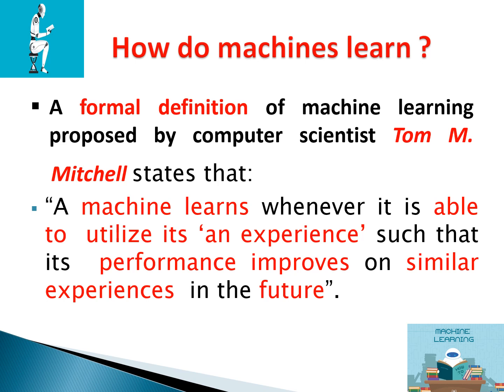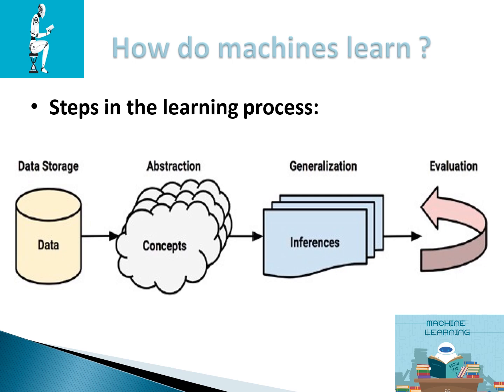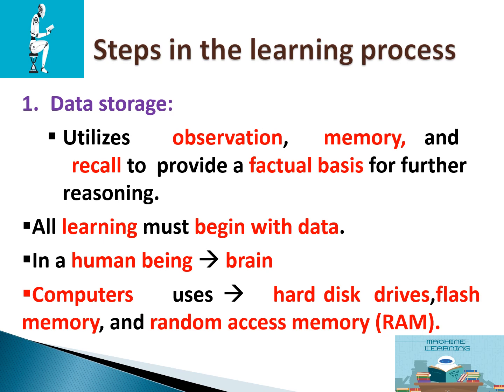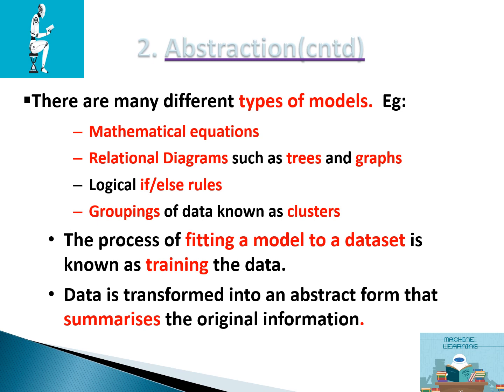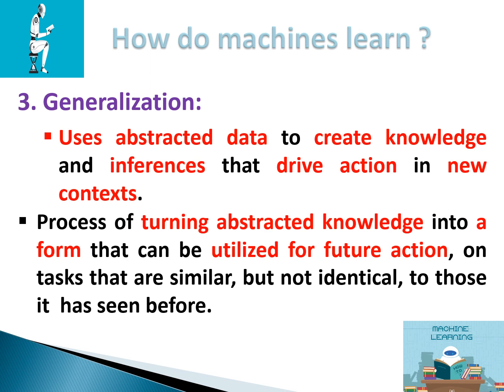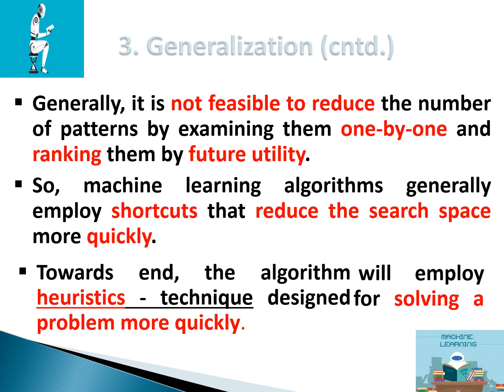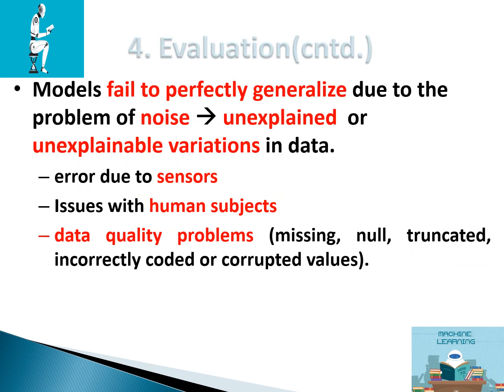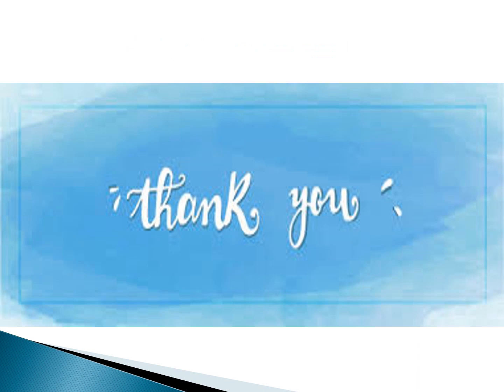Module1_Part2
How do machines learn?